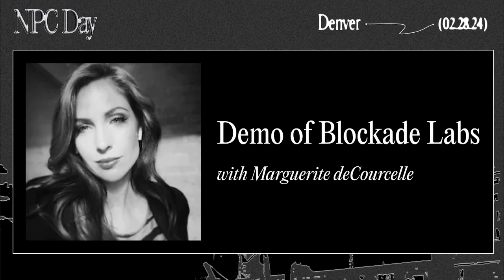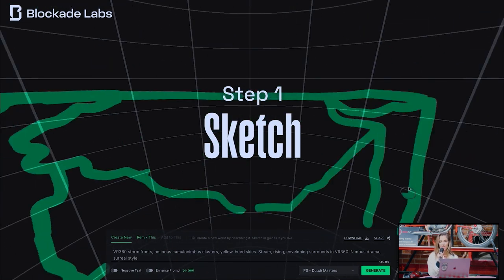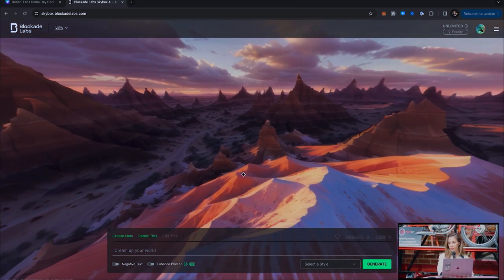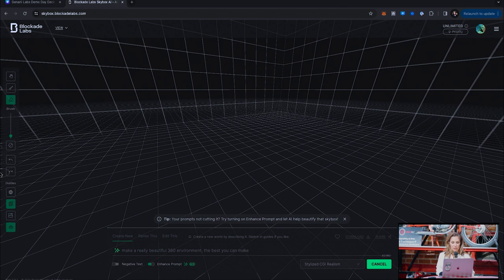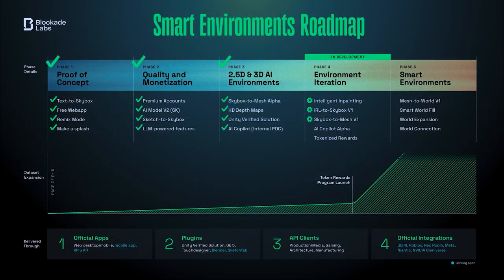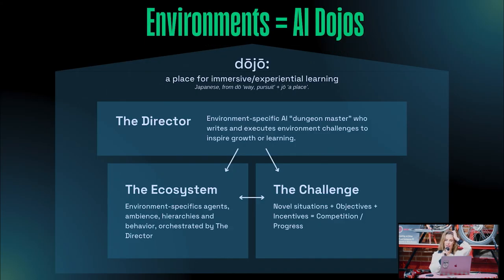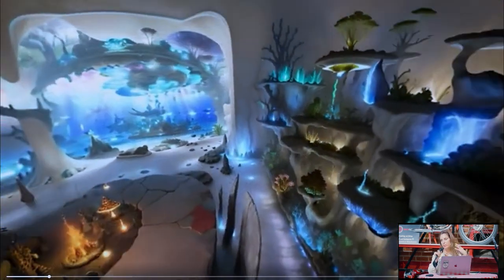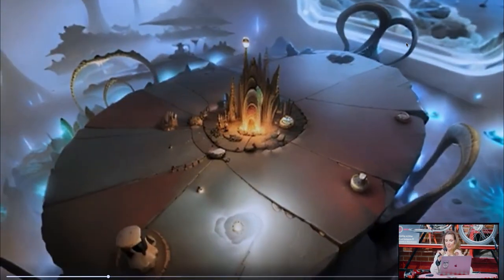NPC Day Denver: Demo of Blockade Labs - Marguerite deCourcelle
If you are interested in generative AI, this demo by Marguerite is for you!
Blockade Labs allows you to create virtual spaces within seconds using text prompts.